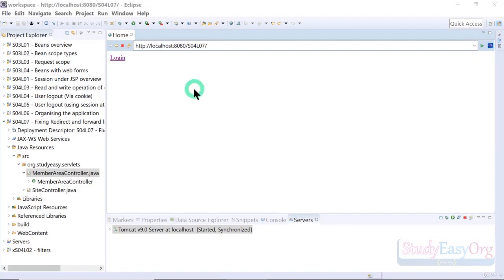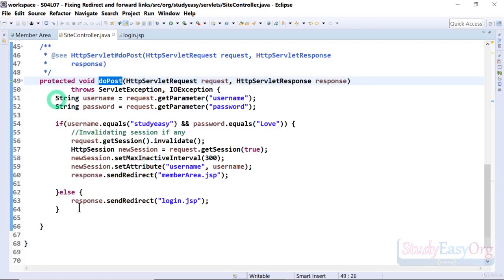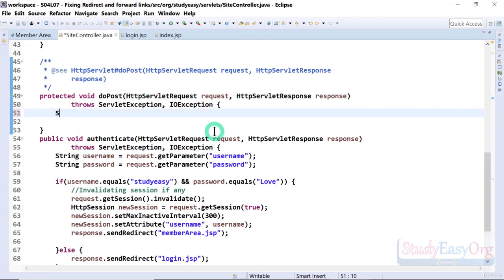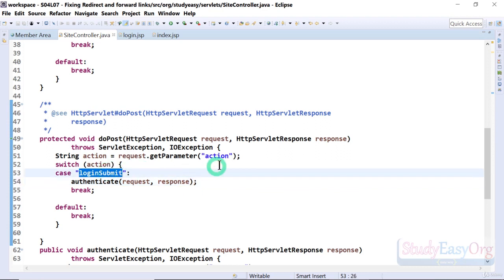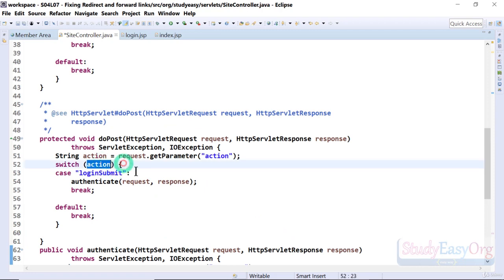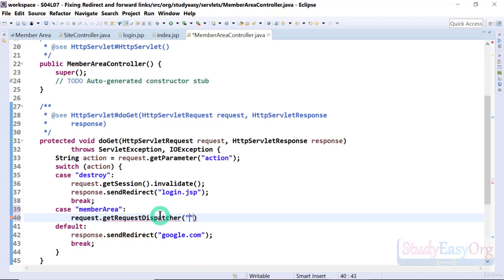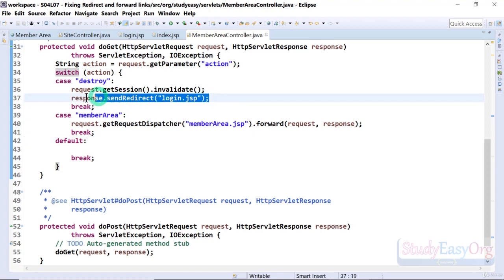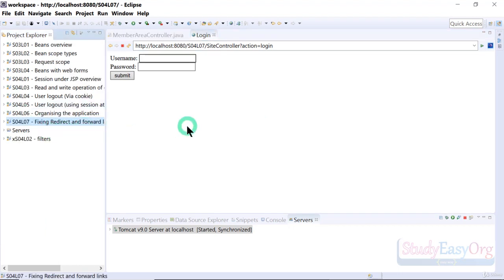229 Fixing Redirect and forward links ( Please SUBSCRIBE Our Channel )